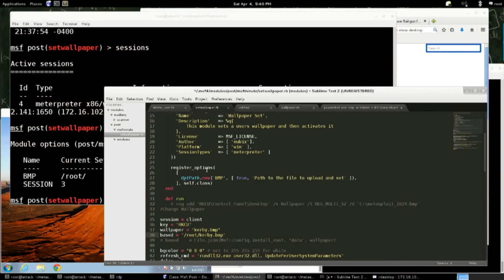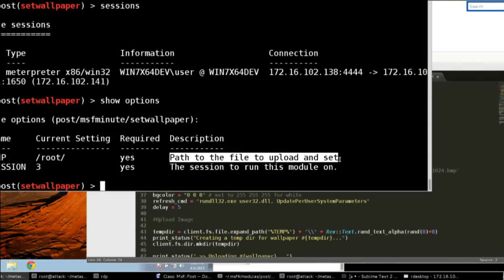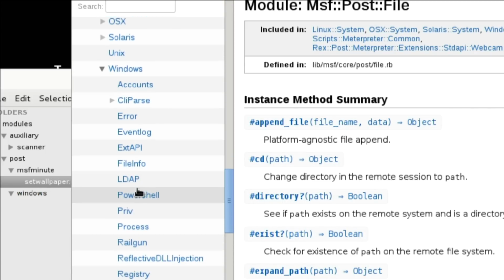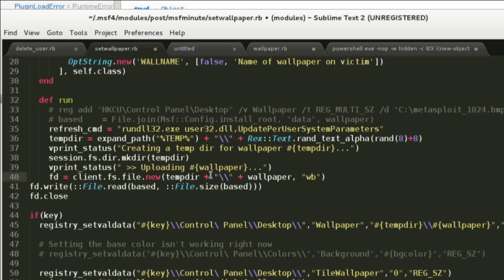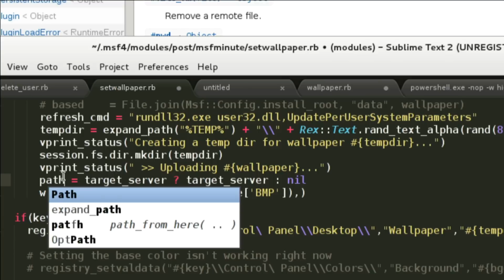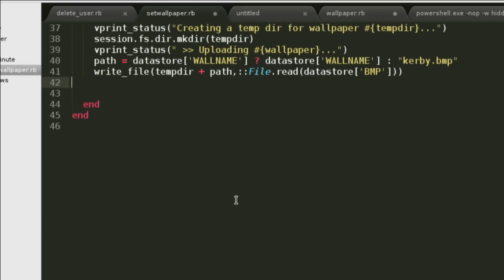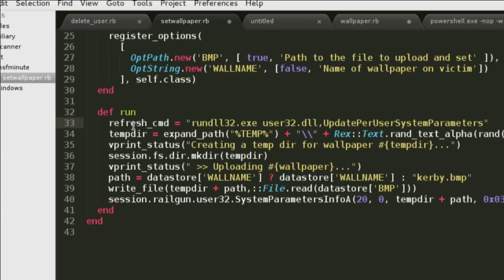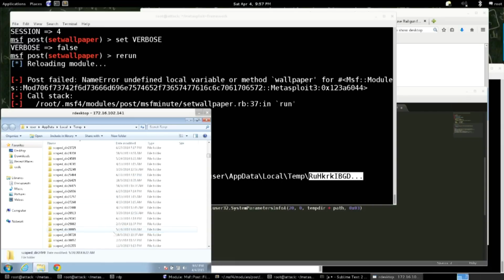Making Your First POST Module, PART 2 [Cyber Security Education]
Metasploit Minute - the break down on breaking in. Join Mubix (aka Rob Fuller) every Monday here on Hak5. Thank you for supporting this ad free programming.

   • Bash Bunny Primer - Hak5  2225